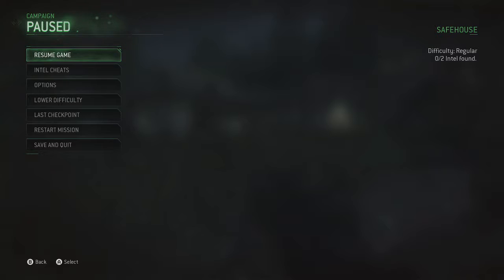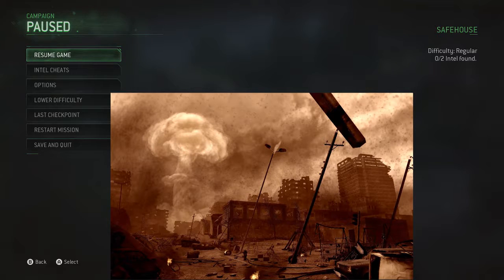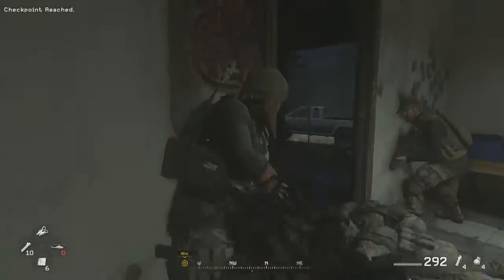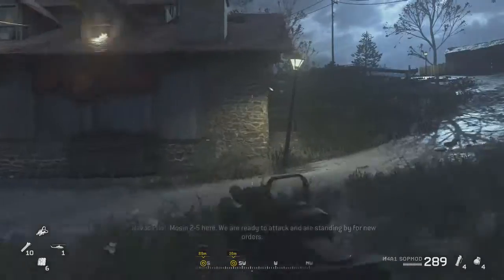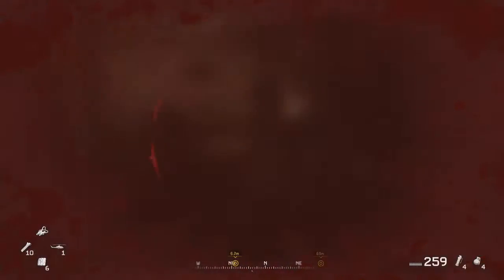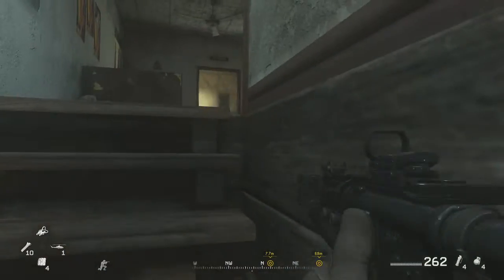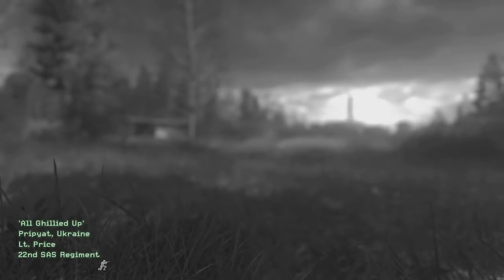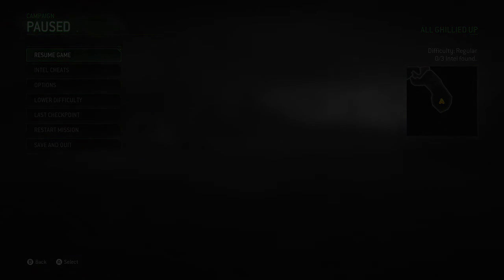Call of duty Modern Warfare Remastered Campaign Walkthrough (PART 10)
On the hunt again!